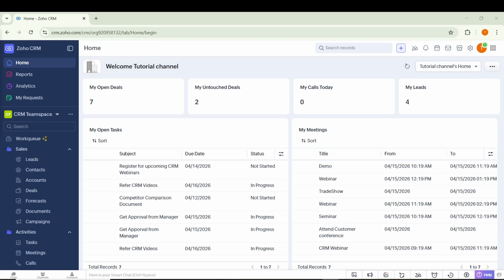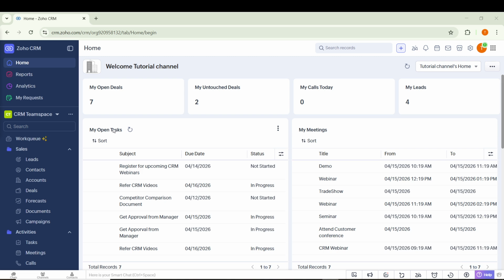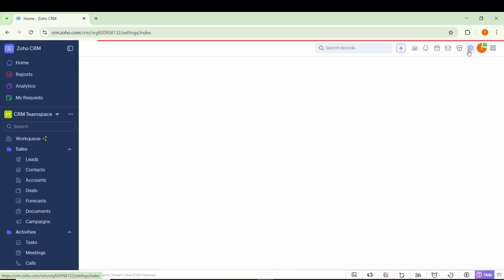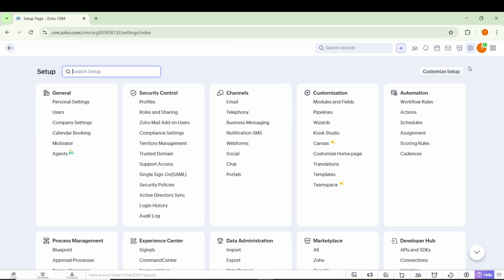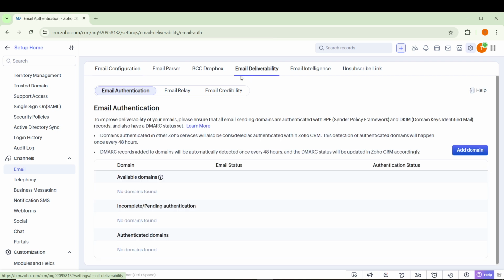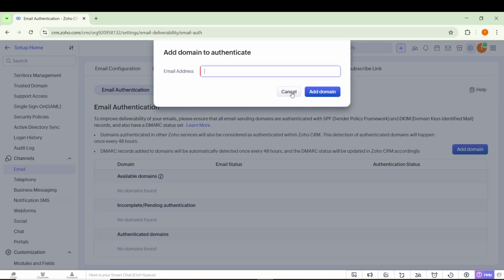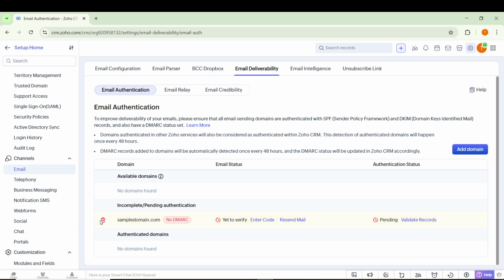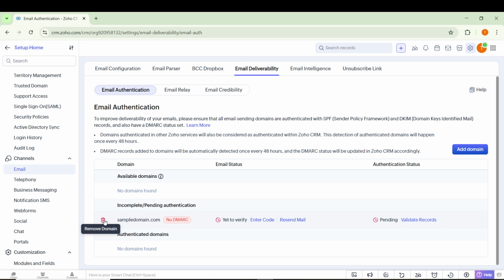How To Remove Domain From Zoho Crm [2026 Guide]